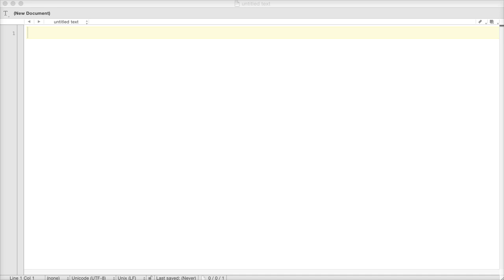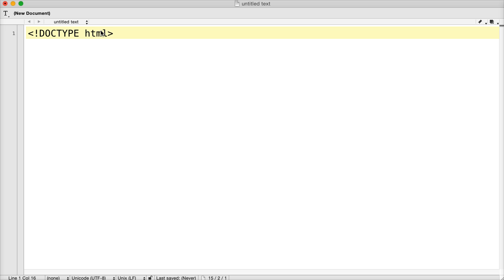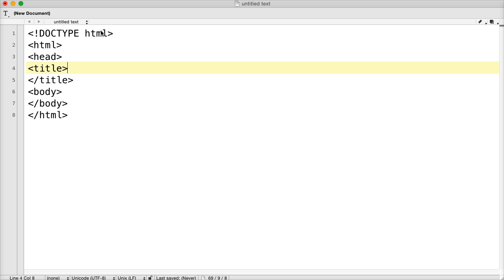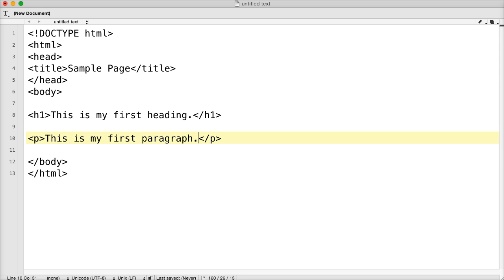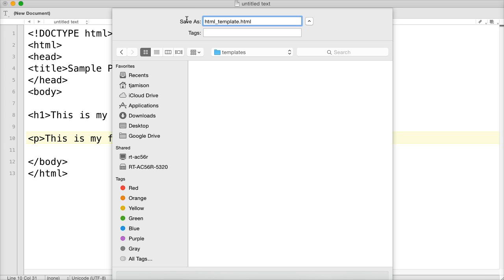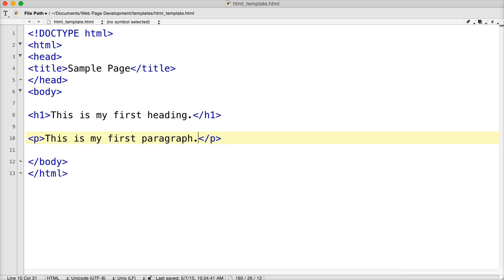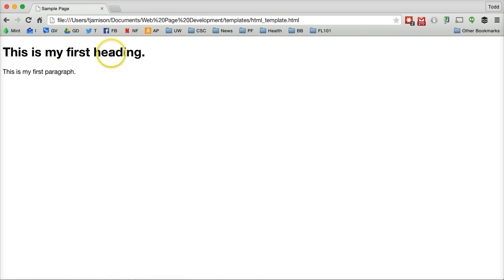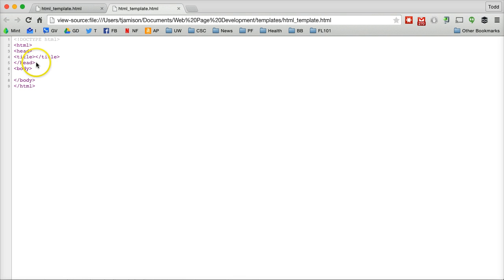Creating a HTML Template